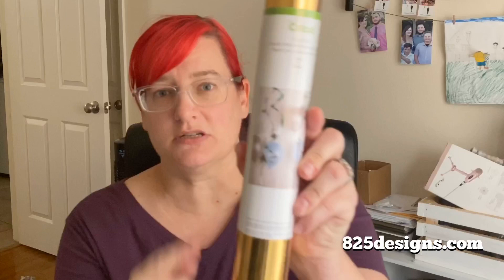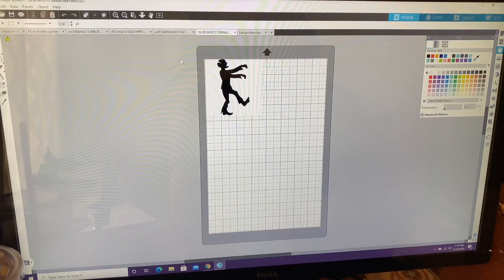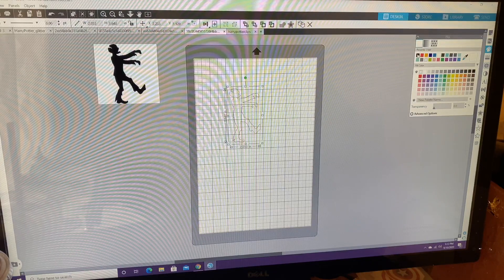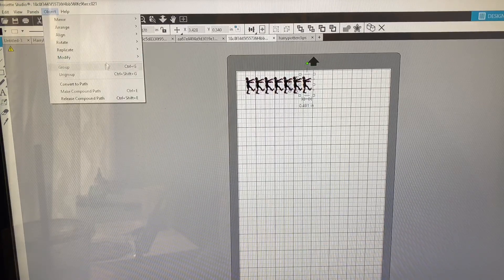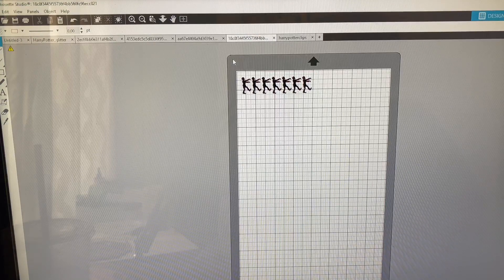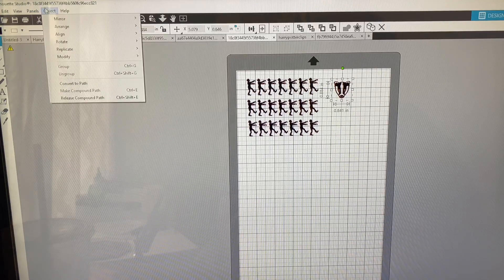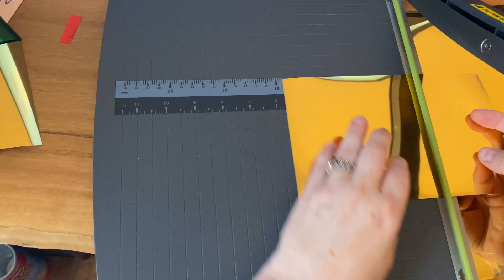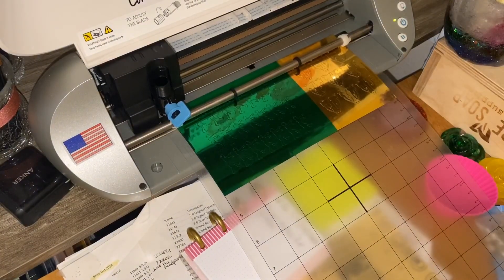Using Cricut Party Foil to make custom glitter | DIY crafting | Using silhouette portrait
This is a tips & tricks video on how to make your own custom glitter with Cricut Party Foul for your crafting or products for your business.

It was a request by my friends over on Tiktok and I was happy to help offer some insight on how to use this material.

Other supplies used in this video;

Silhouette Portrait
Silhouette Design Studio

8x12 cutting mat
Paper cutter
Weeding tools

🎥Video Equipment -
Camera - Apple Iphone 11pro
Overhead Phone Mount
Video Editor - VideoShop